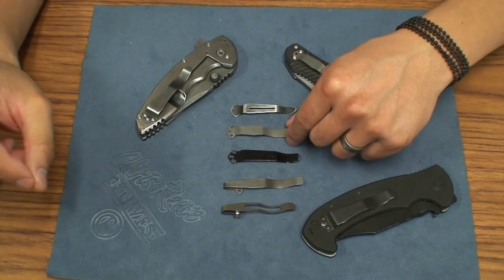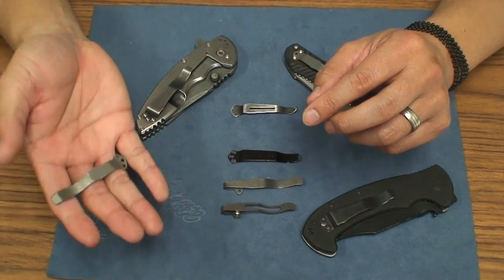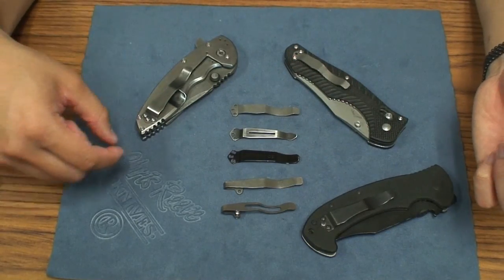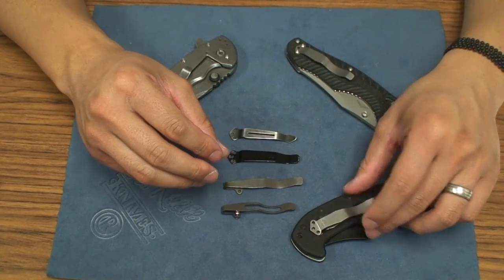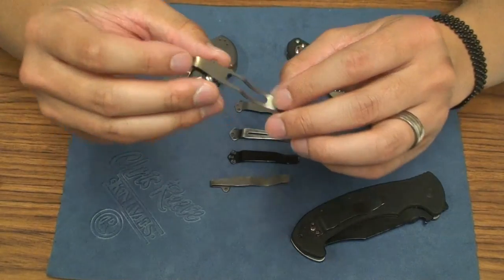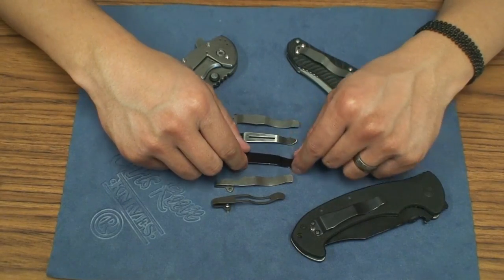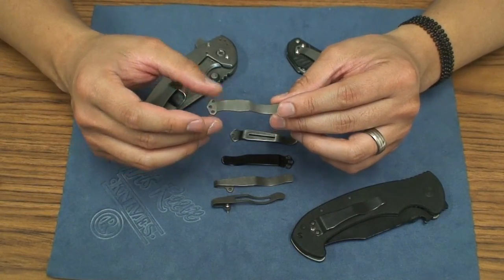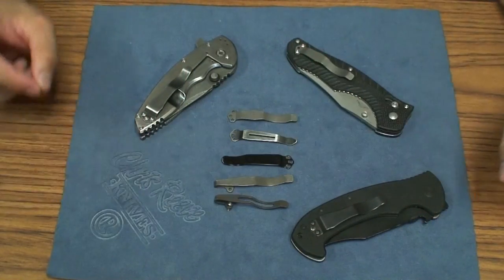USA Knifemaker Ti Pocket Clips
Just a quick video on some substitute titanium clips that you can use on many of your knives.